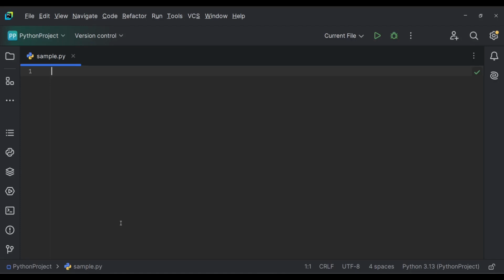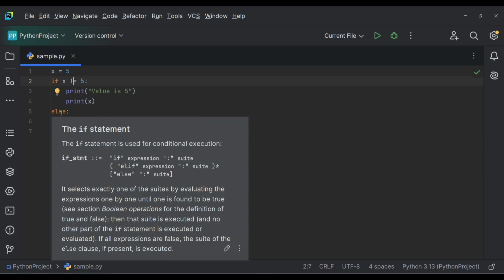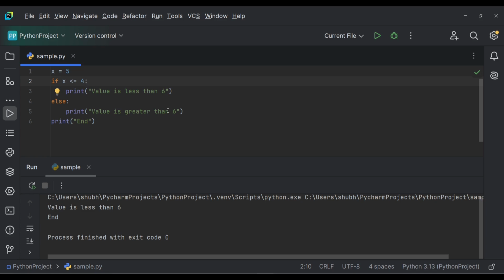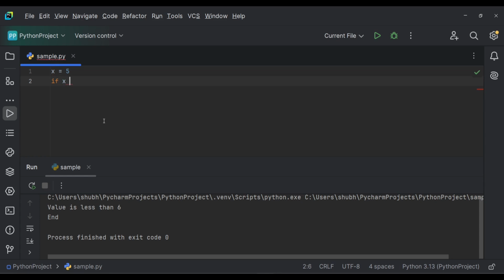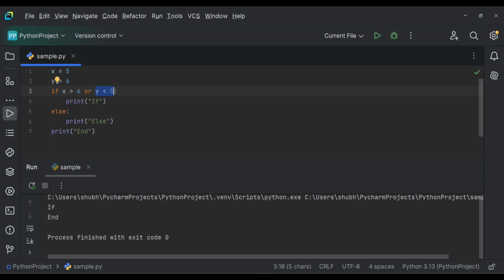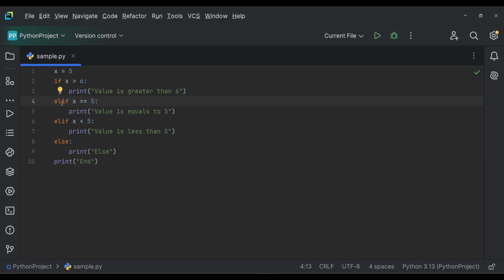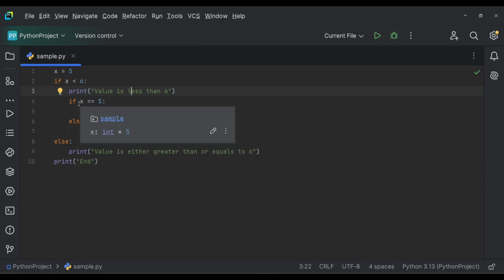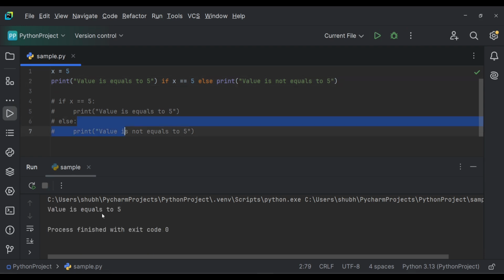10. If Else Condition | Python Tutorial For Beginners | Code With Shubhankar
In this video, we will learn about the If Else condition and its various types of uses.